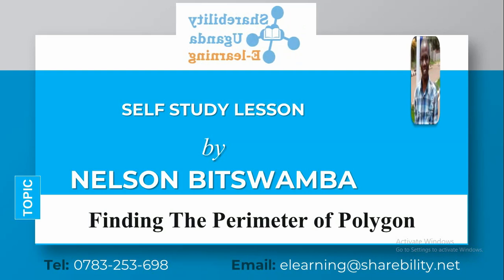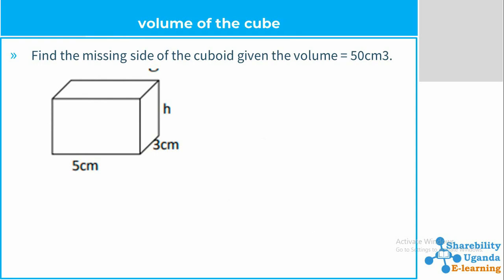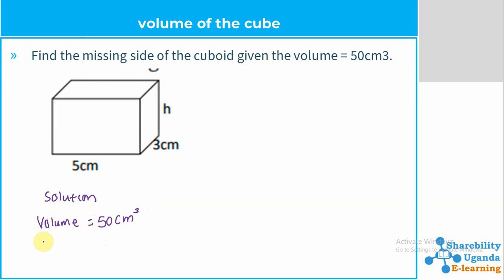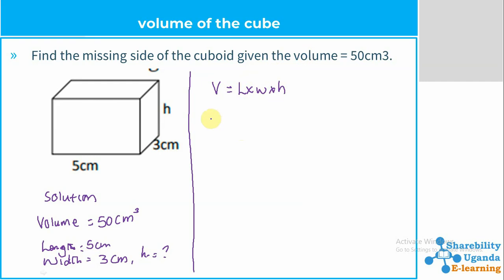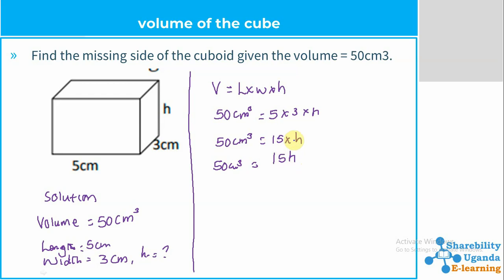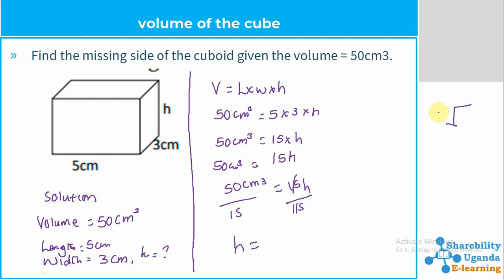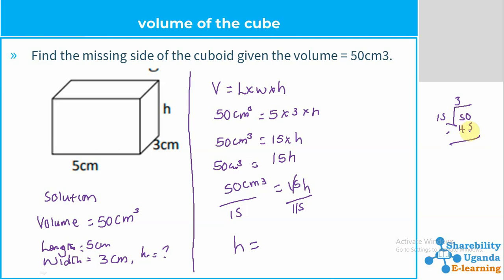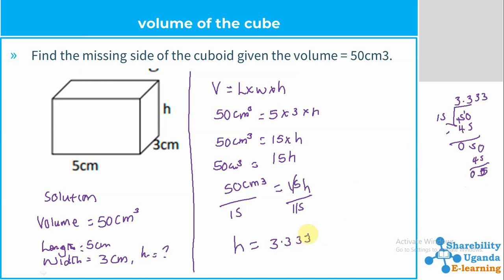P5 Mathematics Topic: Finding the the missing part in a cuboid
Hello in this lesson we shall be looking at finding the missing parts in a cuboid and also showing out some tricks for such numbers